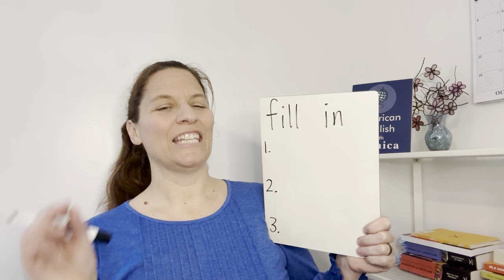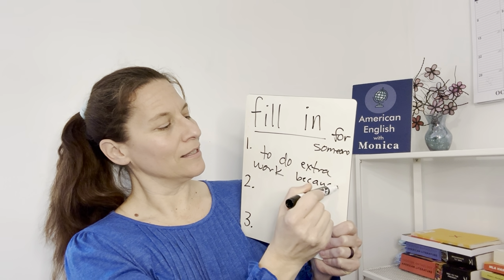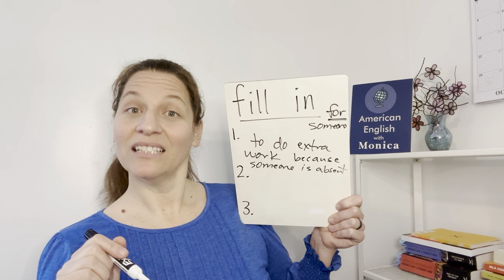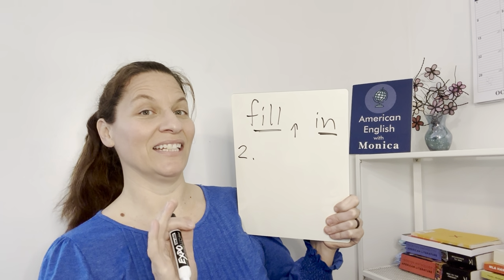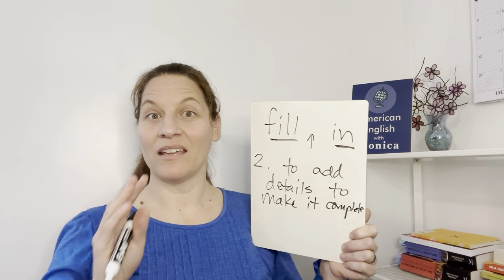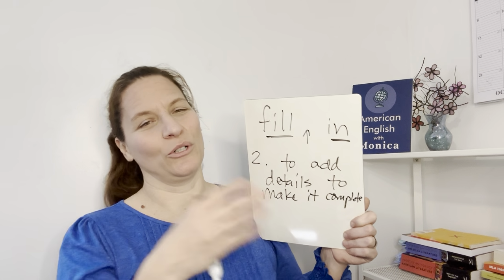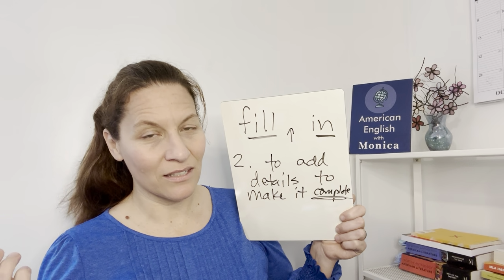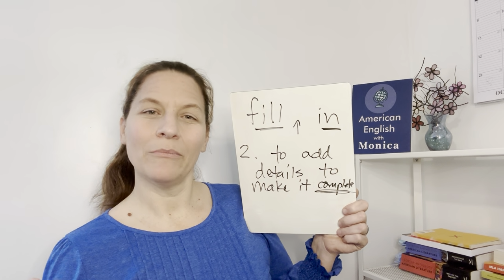Phrasal Verbs Ep. 40 | Fill In